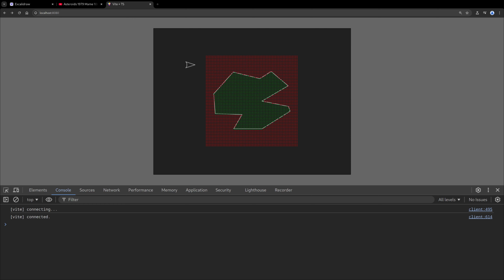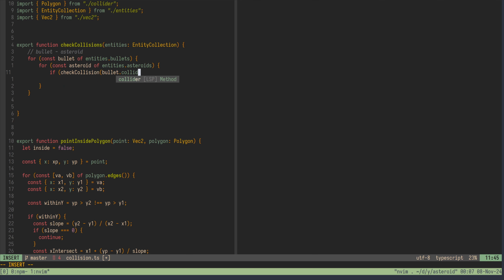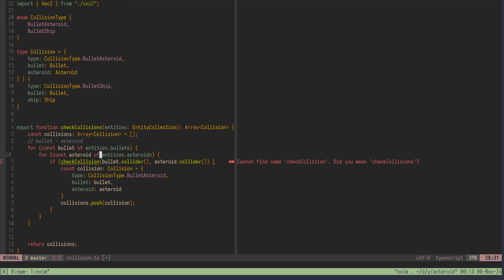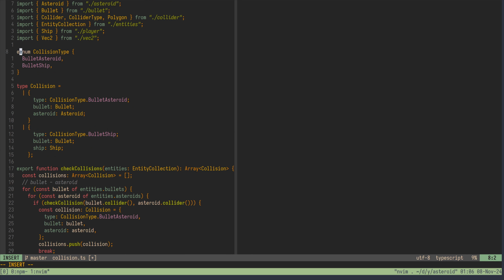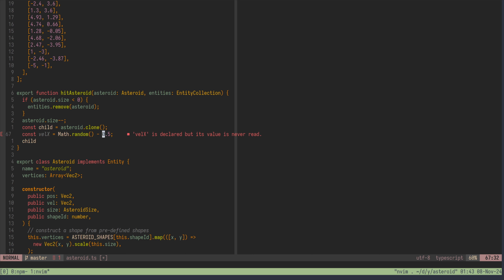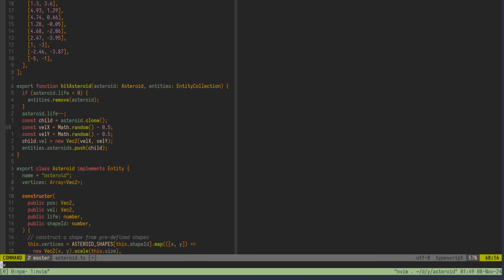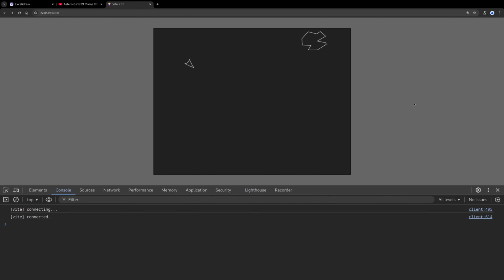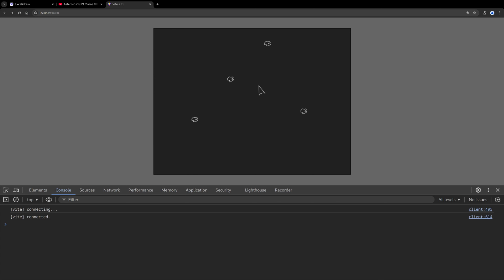Coding Asteroids on the Web using TypeScript (Part 9 - Destroying Asteroids)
Today, we are going to use our point-polygon collision detection to split and destroy asteroids when shot. Enjoy !.